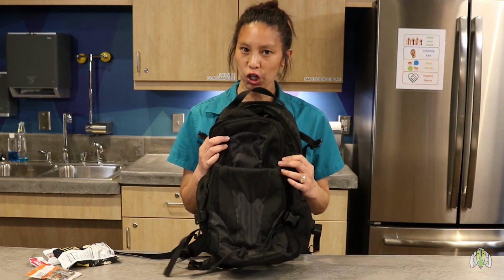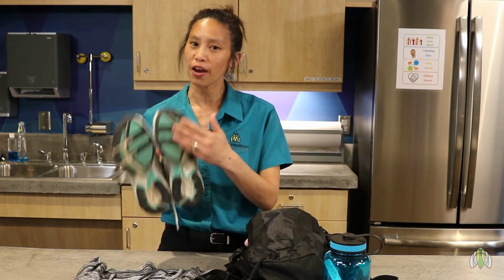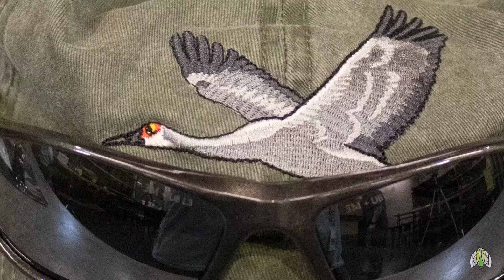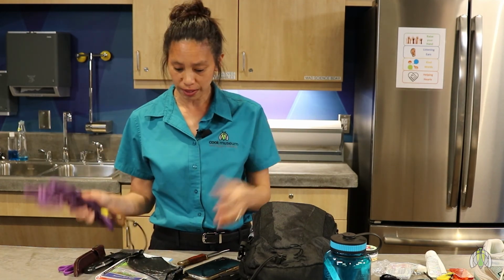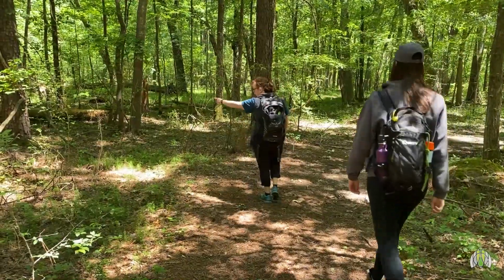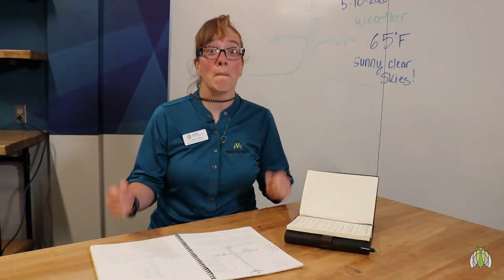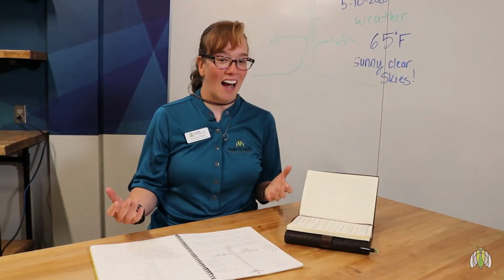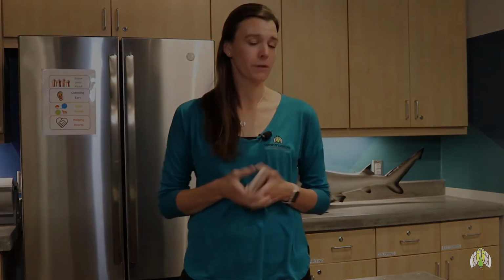MoCo Cares CMNS Video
Our submission for the Morgan County (MoCo) Cares event during the Coronavirus Pandemic of 2020.